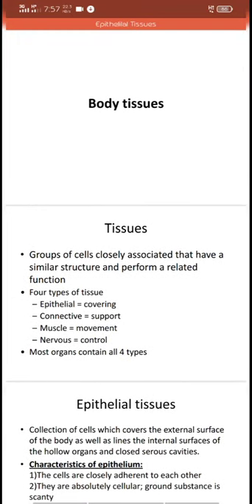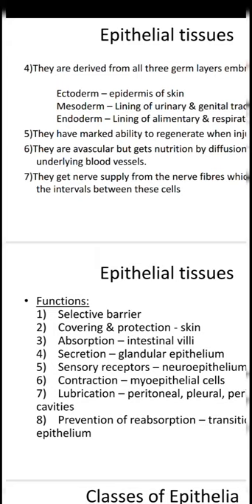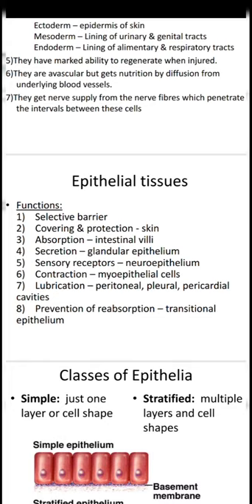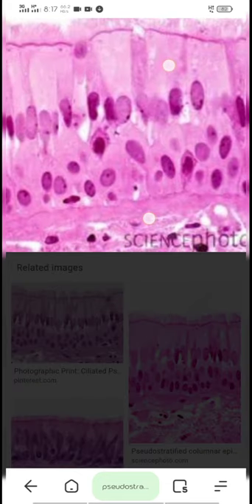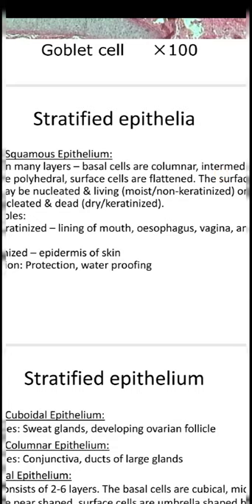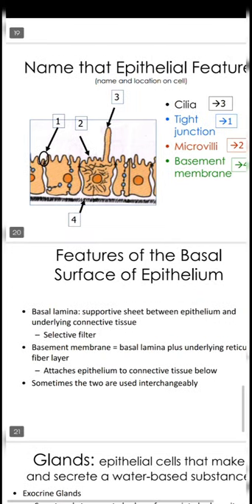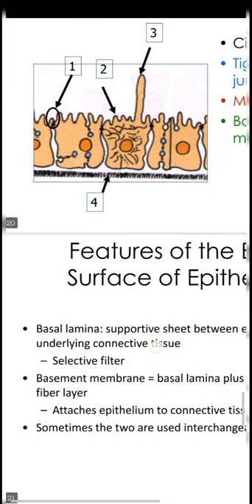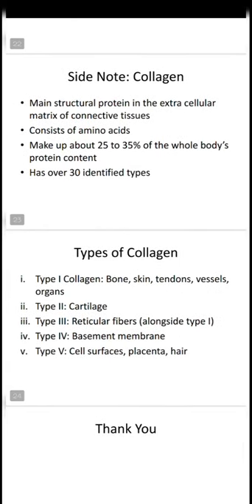Epithelial Tissues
Body Tissues part 1